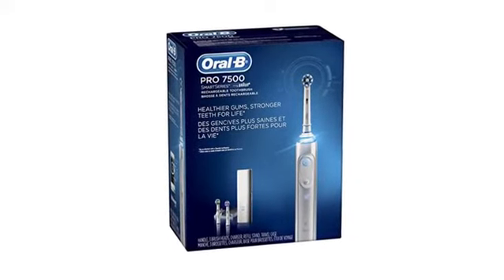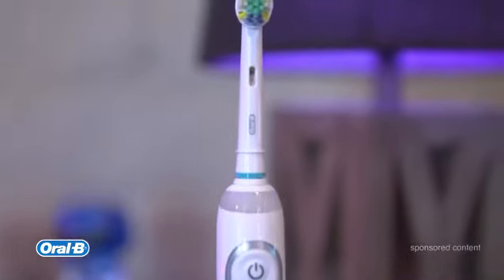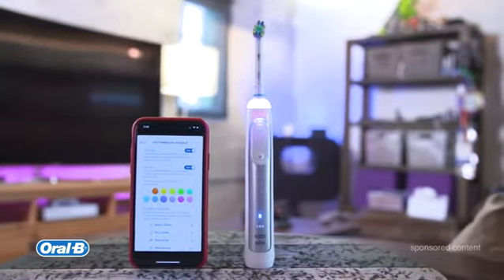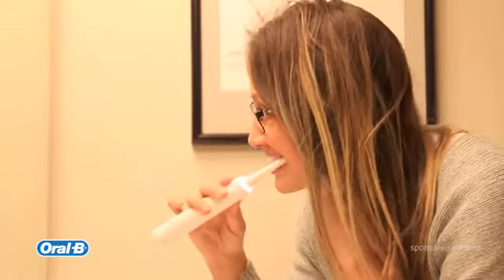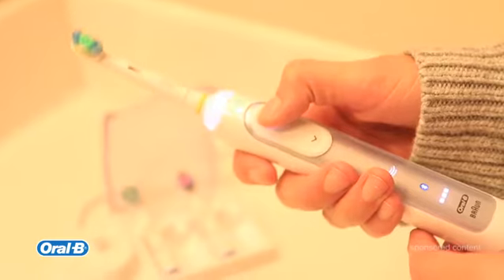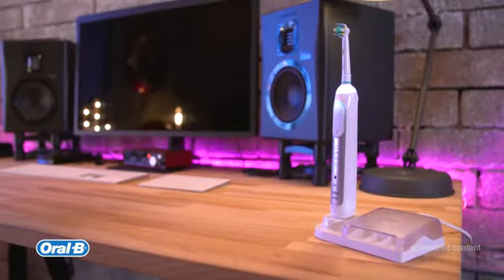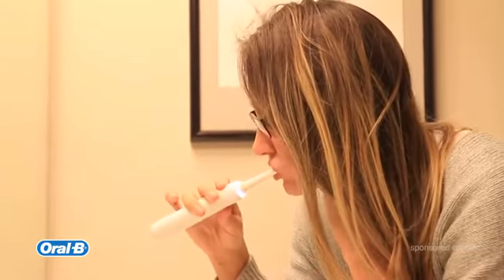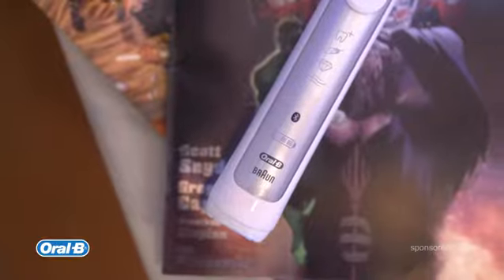Oral B Pro 7500 Power Rechargeable Electric Toothbrush Powered By Braun, Rose Gold Beauty